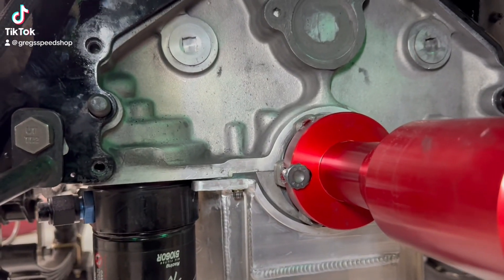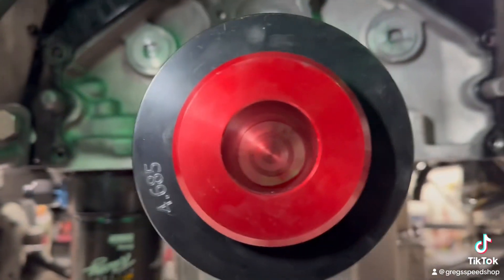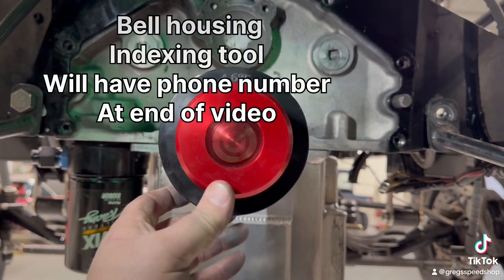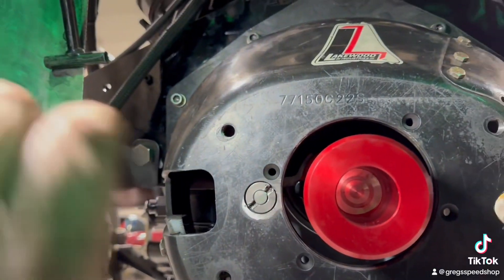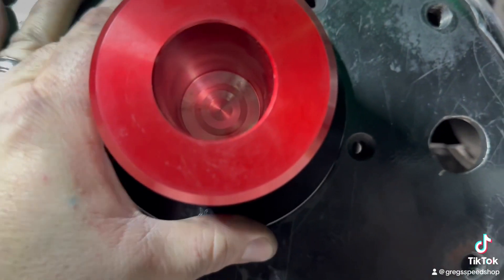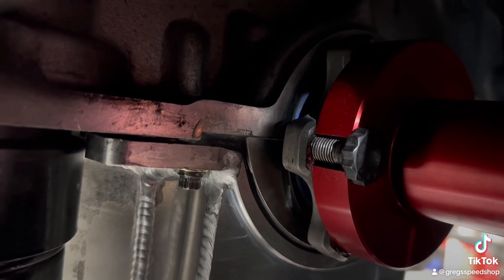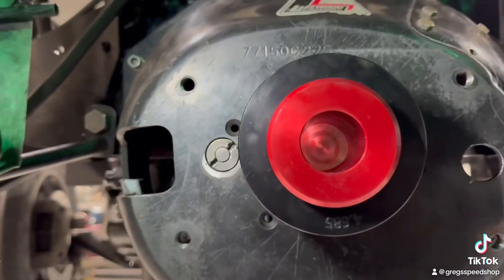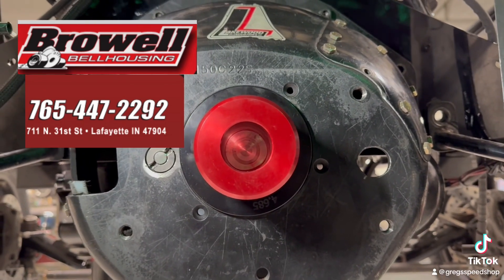February 11, 2024